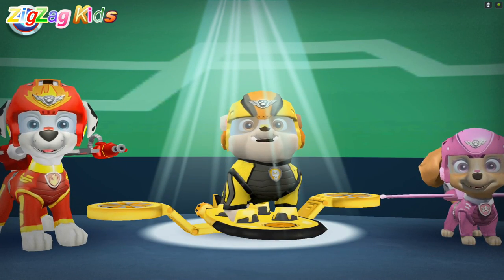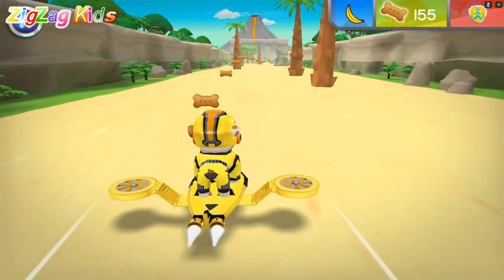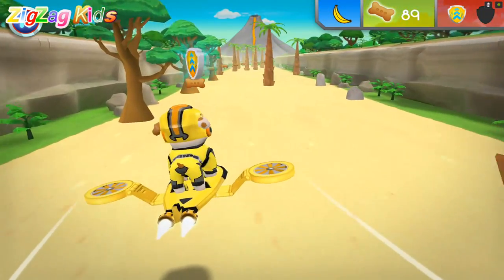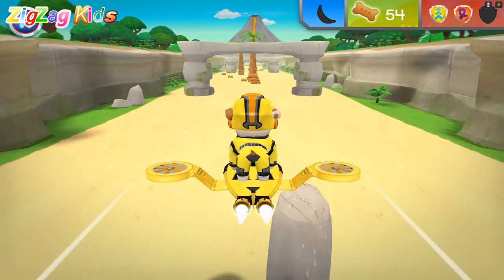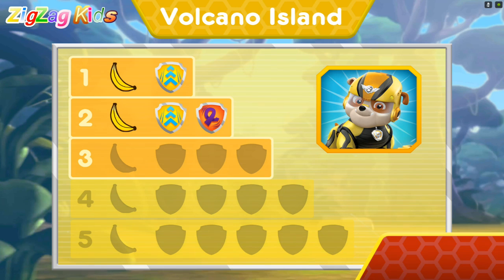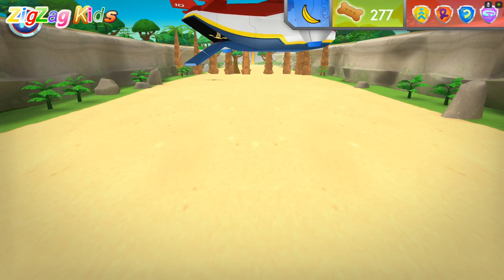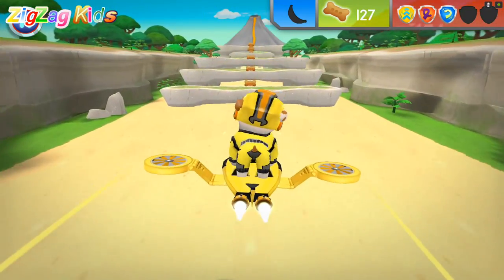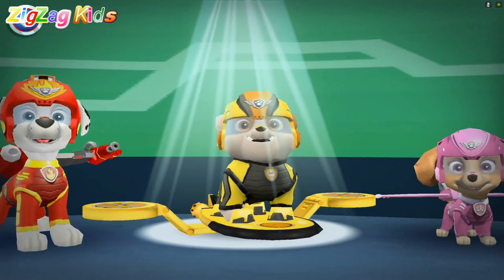PAW Patrol | Patrulha Pata | Pups Take Flight Rubble | Android Apps | ZigZag Kids HD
Learning Games For Kids
Educational Games for Kids' Early Learning

Android Apps | Best Games for Little Kids | 1080p | ZigZag Kids HD

Nintendo Wii | Best Games for Little Kids | 1080p | ZigZag Kids HD

Nintendo WiiU | Best Games for Little Kids | 1080p | ZigZag Kids HD

Tablet for Andoid - Nvidia Shield K1

Pc Windows - I7 6700HQ @ 2.6GHz 16Gb Nvidia Gtx 960 2GB

WiiU, Wii, Gamecube, Ps1, Sega Megadrive